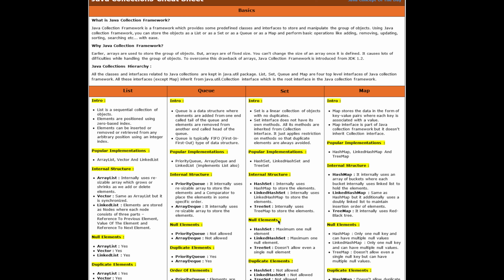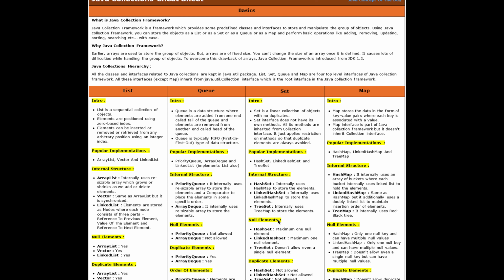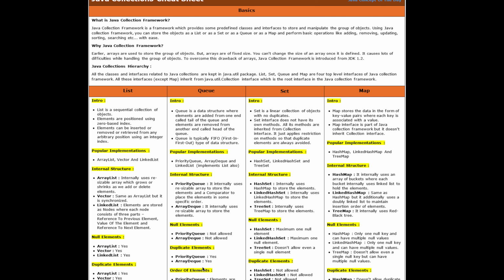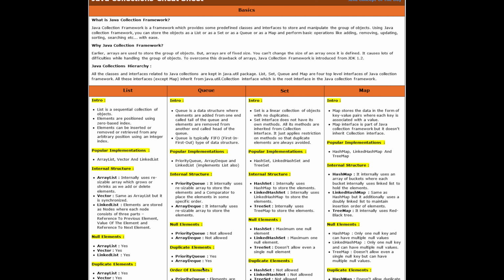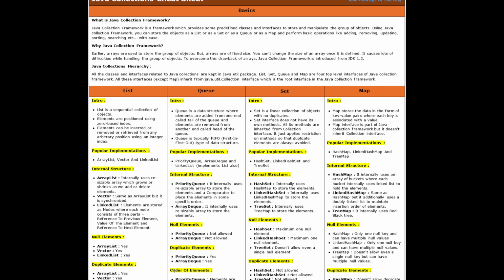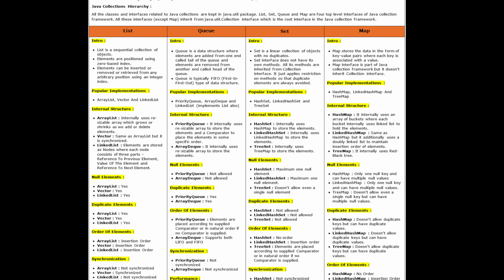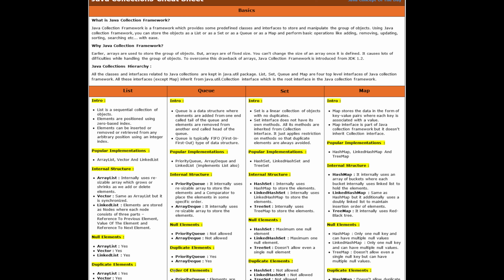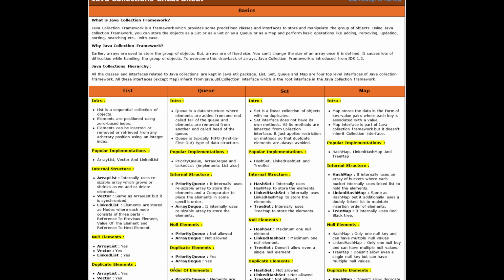Java Collection In 10 Minute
Welcome to our concise and comprehensive guide on Java Collections. Whether you're a beginner or looking to refresh your knowledge, this video covers the essentials of Java Collections in just 10 minutes.

In this video, you'll learn:

What are Java Collections?
The core interfaces: List, Set, Queue, and Map.
Commonly used classes: ArrayList, HashSet, LinkedList, HashMap.
Basic operations: adding, removing, and iterating through elements.
By the end of this video, you'll have a solid understanding of Java Collections and how to use them effectively in your projects.